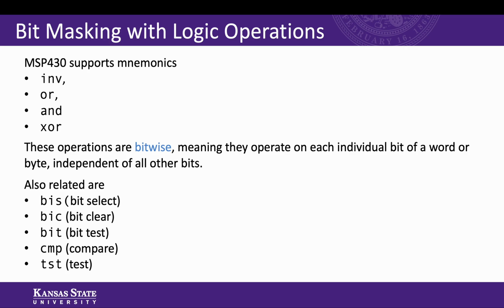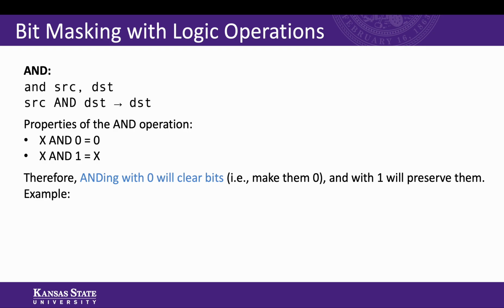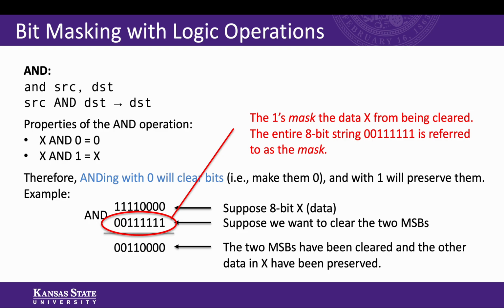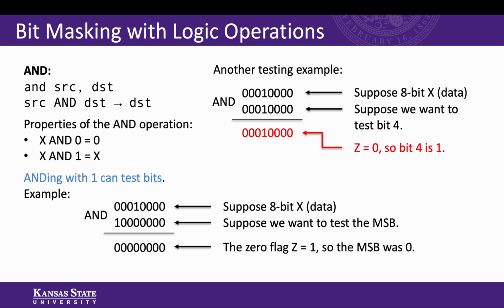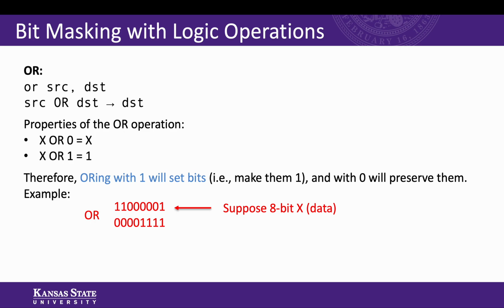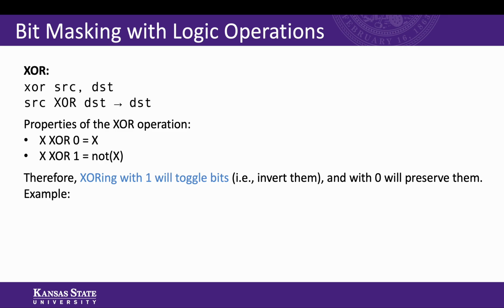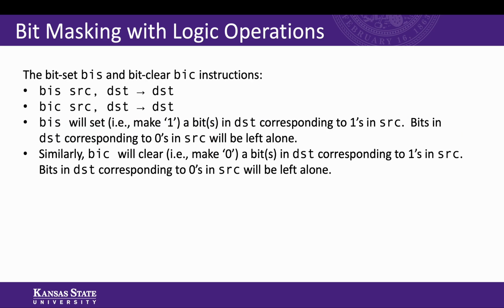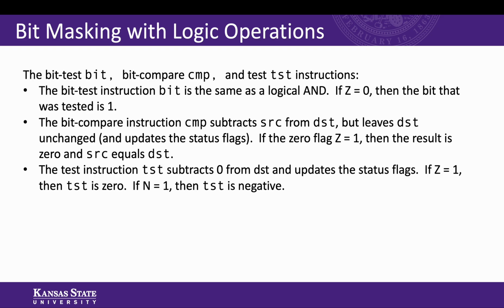2-10 Bit Masking With Logic Operations